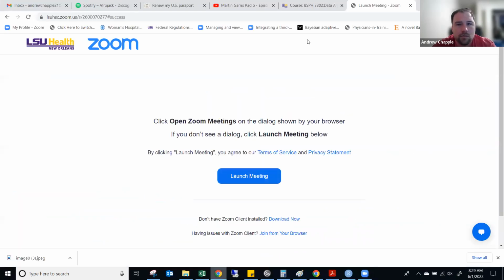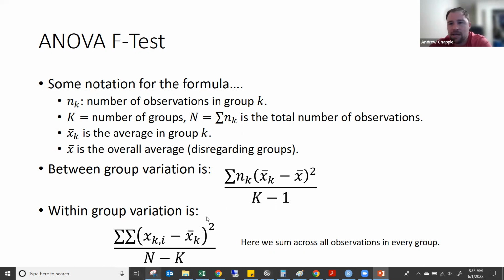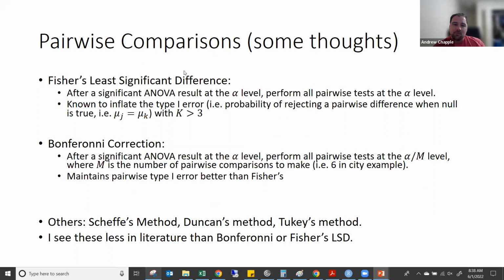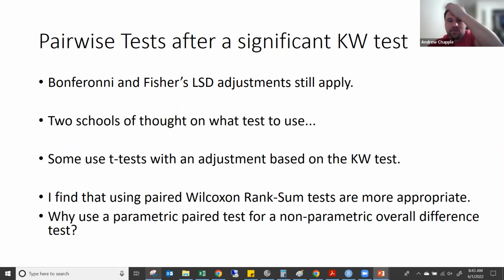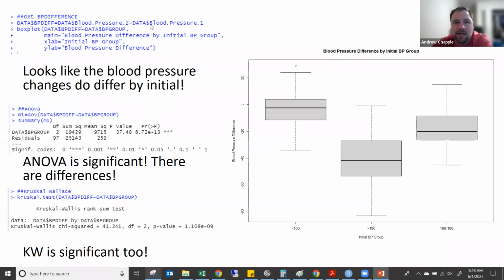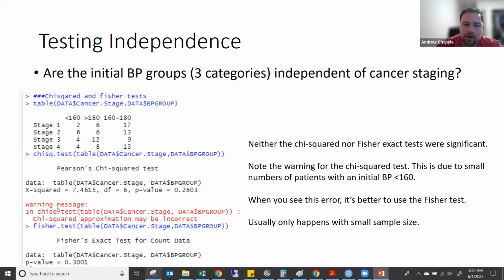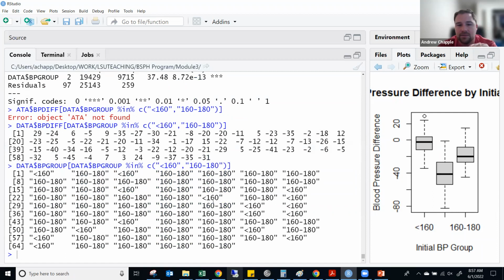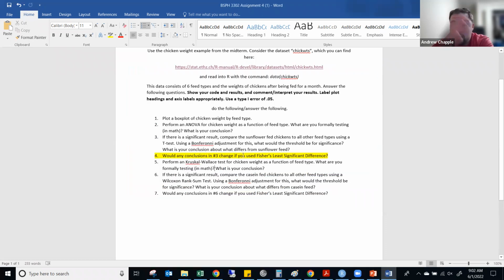BSPH 3302: M4L1